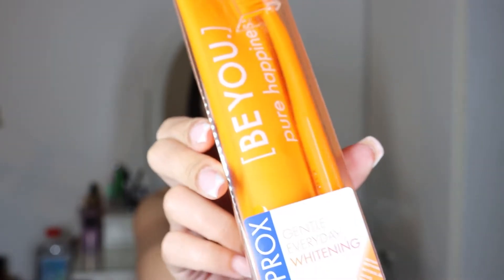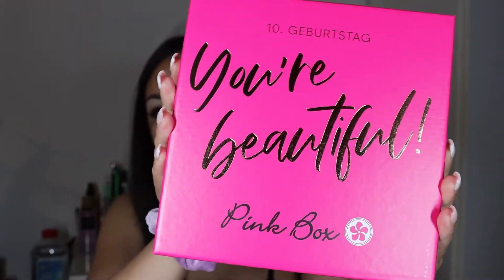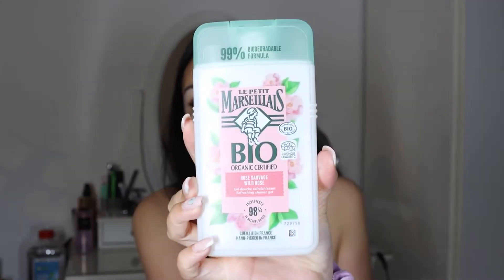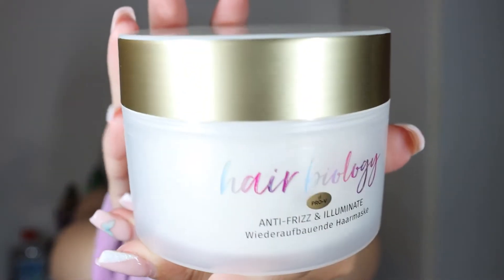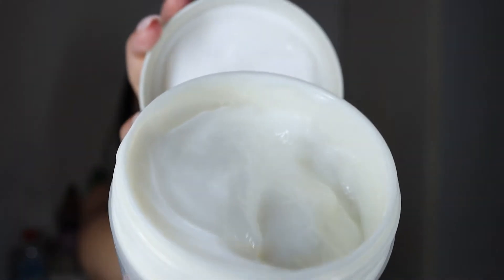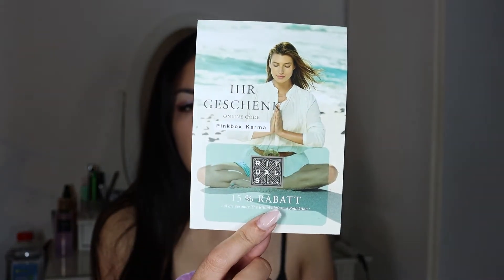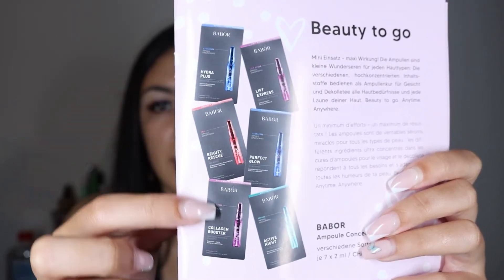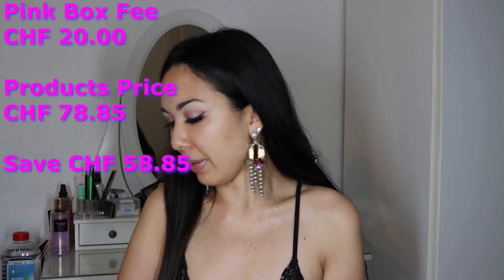10 YEAR Pink Box SPECIAL EDITION unboxing June 2021